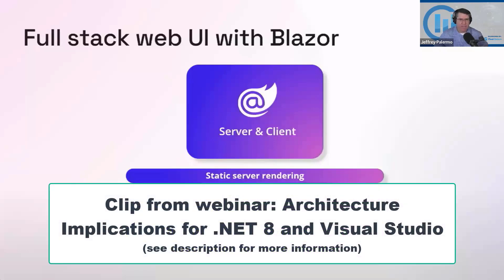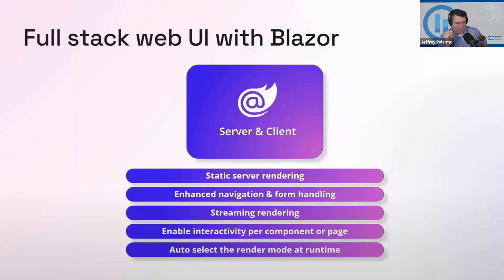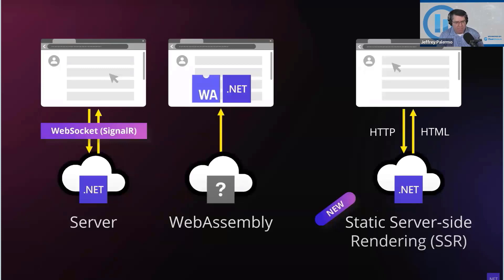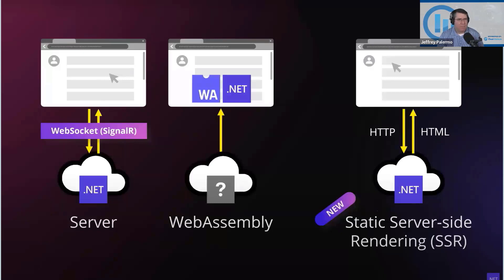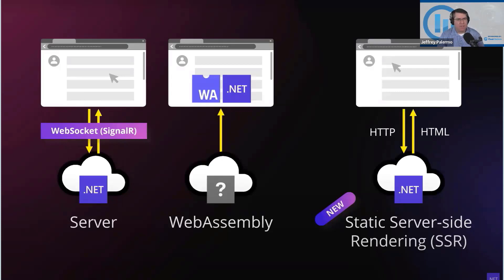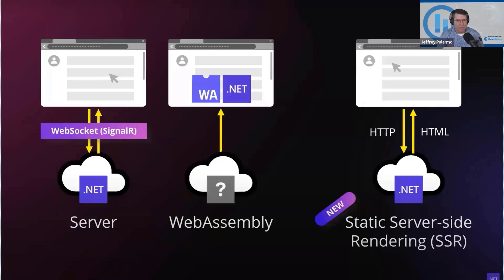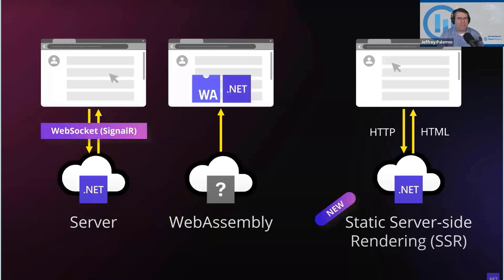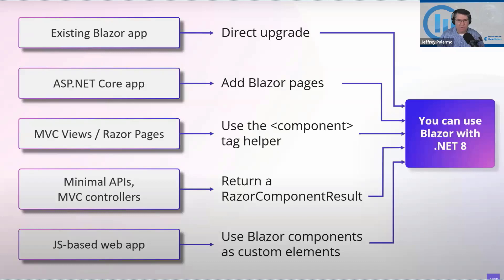Full Stack Web UI with Blazor .NET 8 | Webinar Clips, Architecture Implications for .NET 8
👉 To get started, schedule a time for a complimentary session with one of our architects

.NET 8 has been released, as a successor to .NET 7.

.NET developers should be able to get their apps to the cloud quickly, scale their apps without compromising performance, and evolve their apps based on actionable data and feedback about the apps in production.

Join Clear Measure Chief Architect Jeffrey Palermo for a webinar to help you sort out how .NET 8 impacts your architecture decisions both in your code and Azure environments.